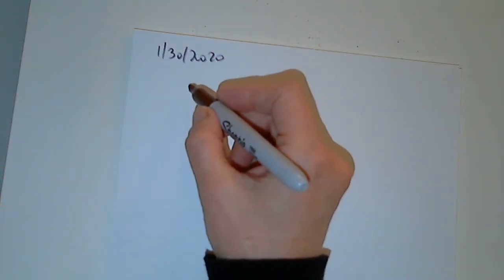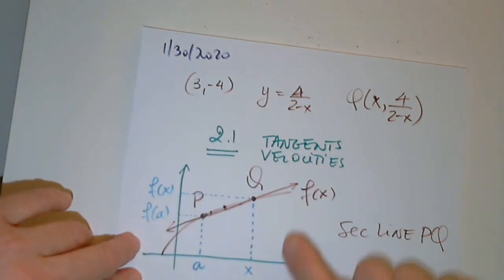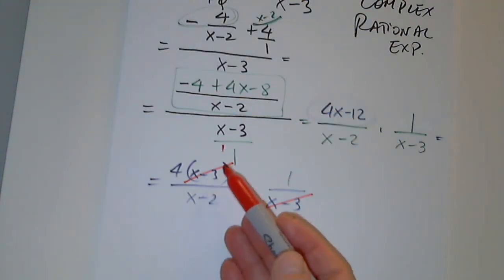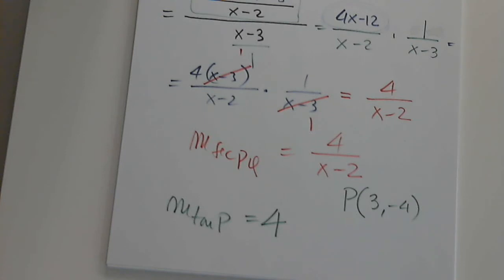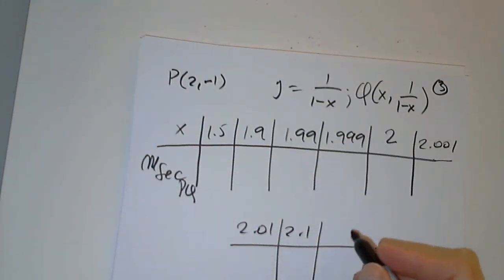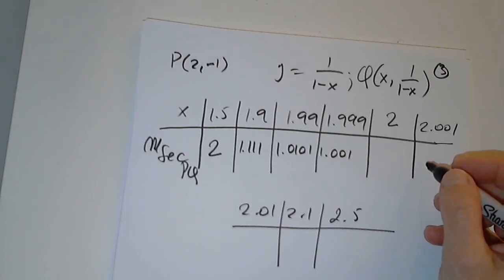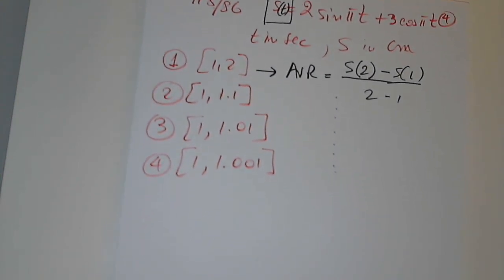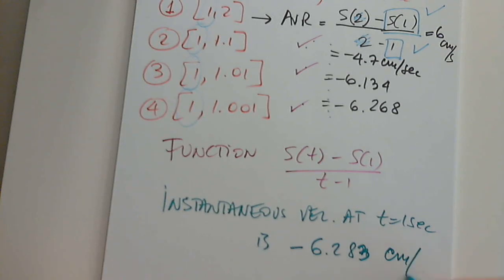MAT 191 400 2.1 AND 2.2 JAN 30